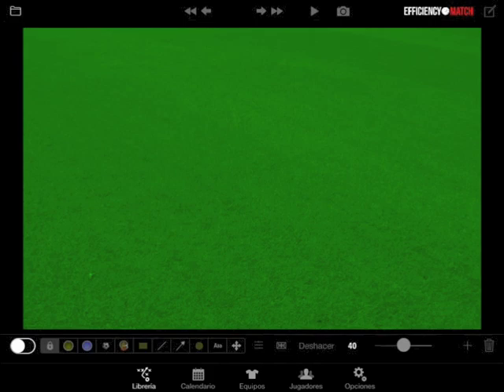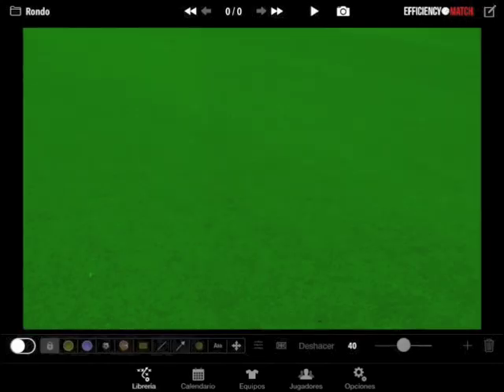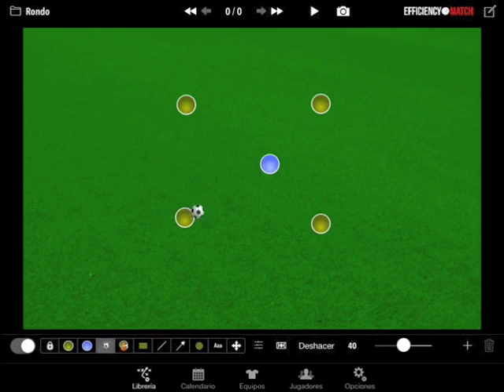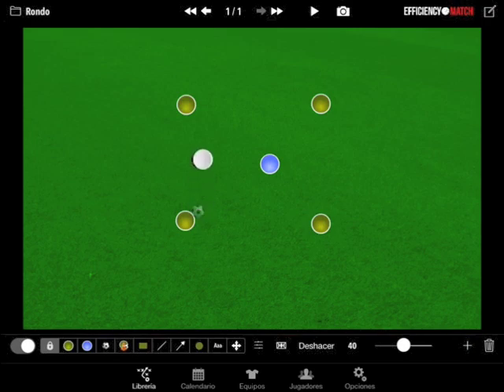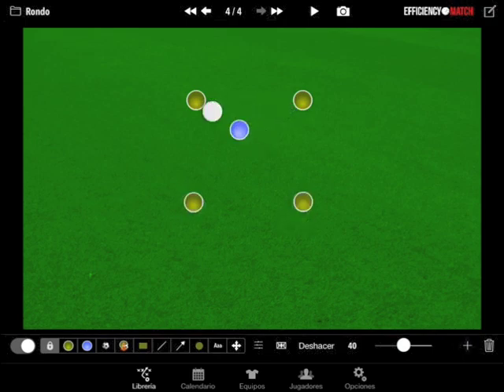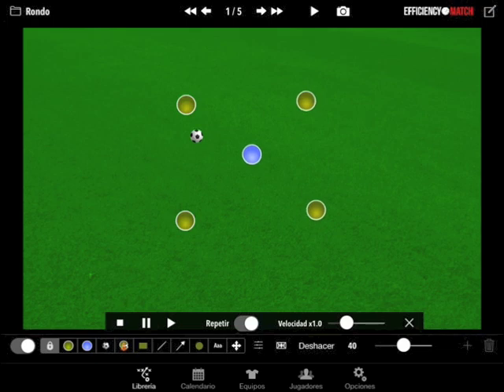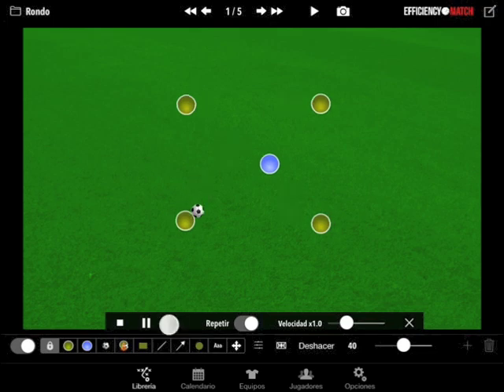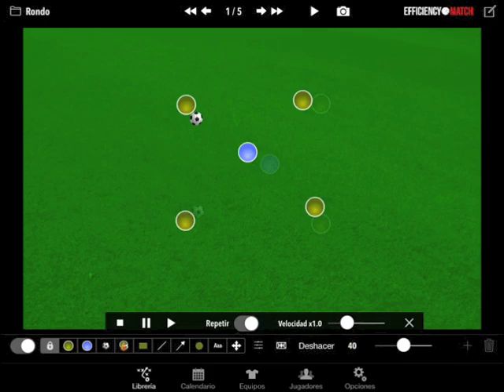Tutorial 1 English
Basic tutorial about creating a simply animation with Efficiency Match.